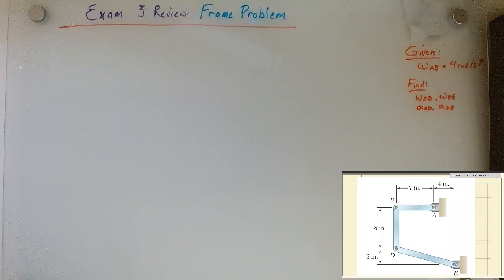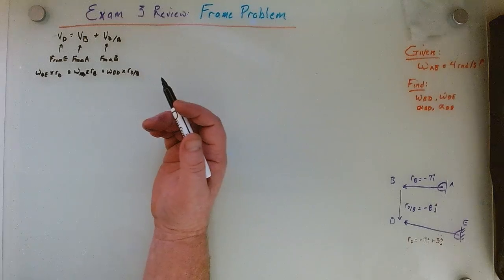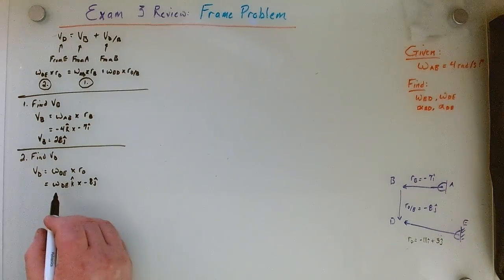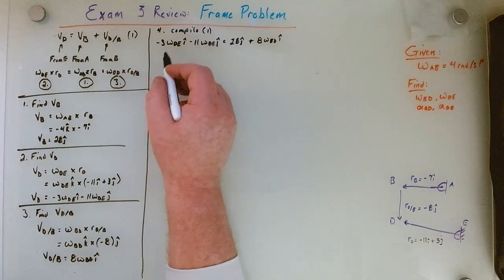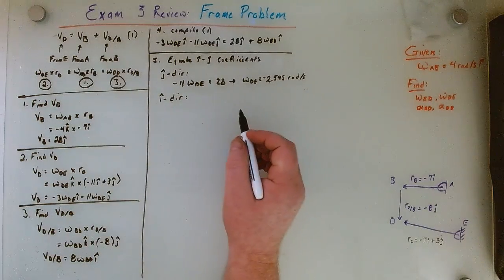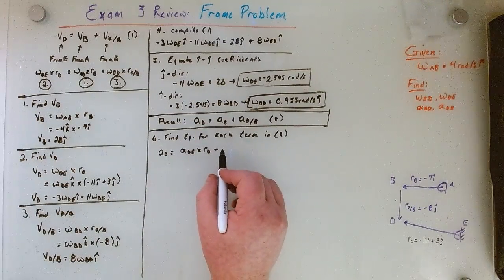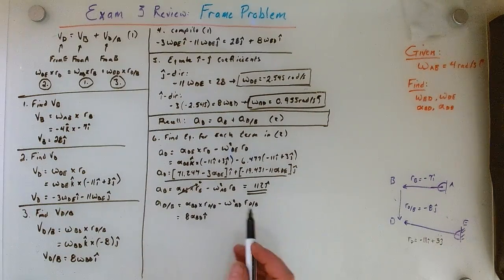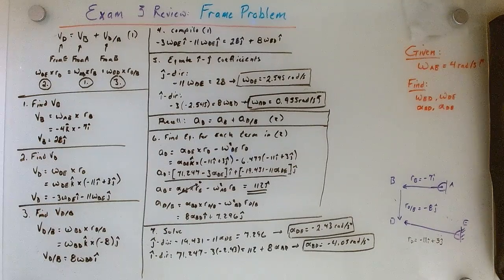Dynamics Exam 3 Review: Frame Problem